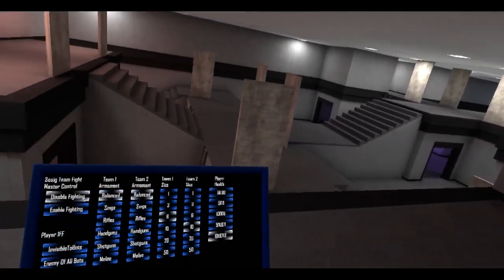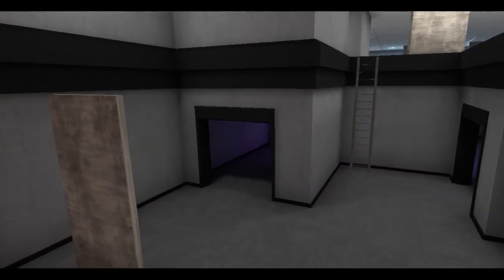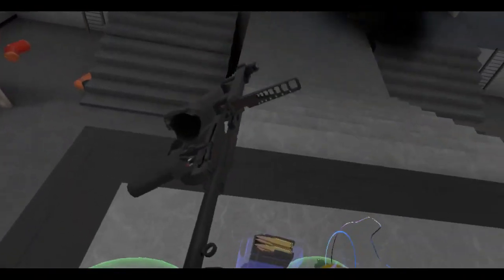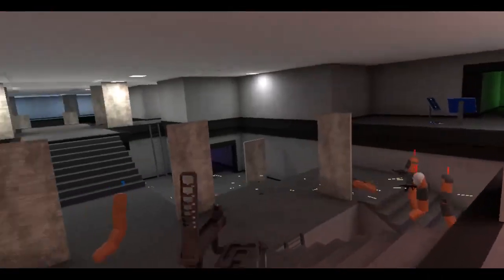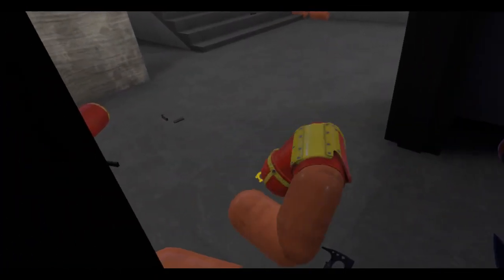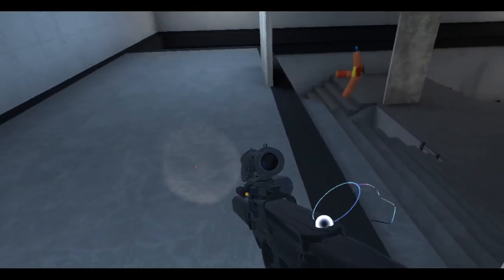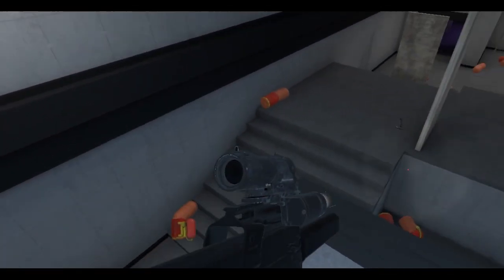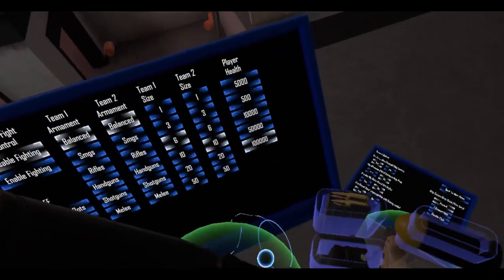Hot Dogs, Horseshoes & Hand Grenades (HTC Vive): Tacticool Alpha 7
I love this game so much, even if it is Early Access. Easily one of the best games on the Vive, updated regularly and a lot of fun to play whenever there is nothing else to do.

This time I decided to go with one of the harder weapons to use: the FNP90 PDW. Though I did turn on "Easy (Non Physical) Mag Loading" to make it a breeze to reload. Just drag the magazine near the area where it's supposed to go and it'll automatically load itself into place. No need to awkwardly shove the magazine into the weirdly designed gun.

Also using akimbo FN Five-seveNs, since they're siblings. Both of them all tacticooled out with lasers and flashlights and suppressors and sights.

Also, grenade launcher. And maybe some flash/frag grenades.